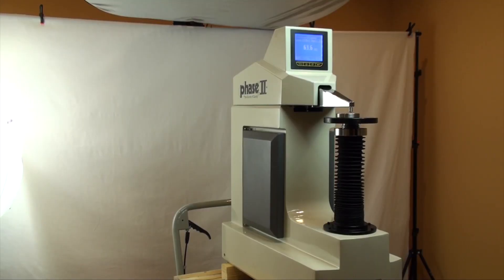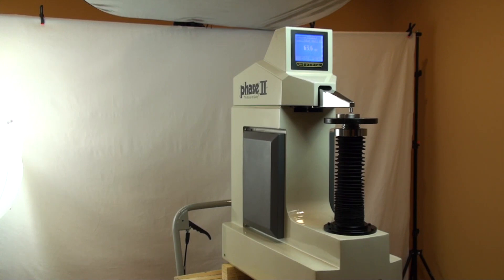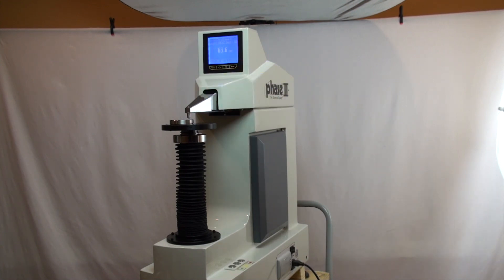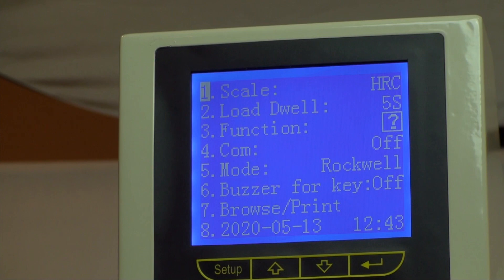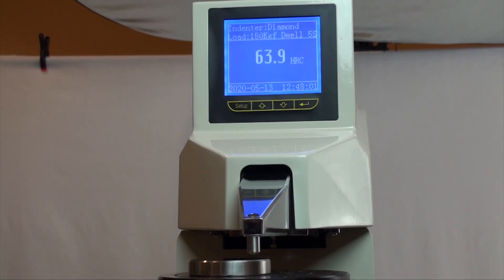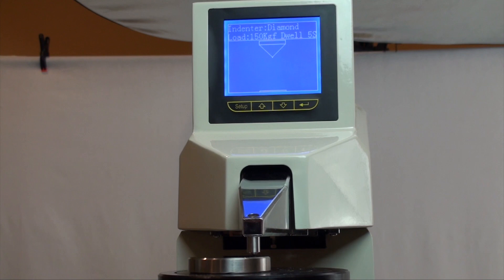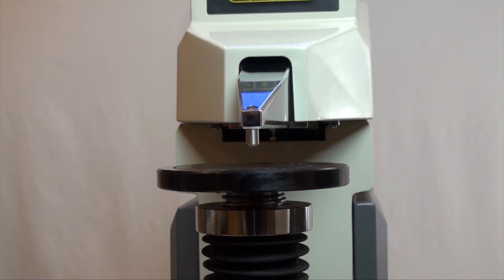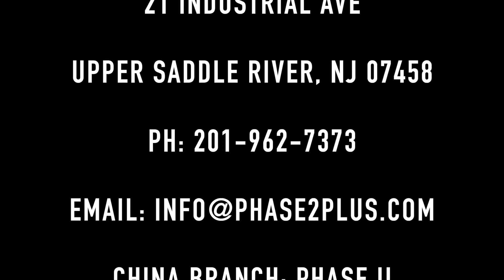Rockwell hardness tester Phase II 900-388 twin rockwell hardness tester w/auto z axis Revised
Phase II Model 900-388 twin rockwell/superficial rockwell hardness tester with auto z axis, dolphin nose design, load cell driven system